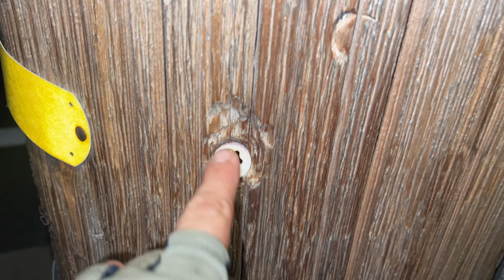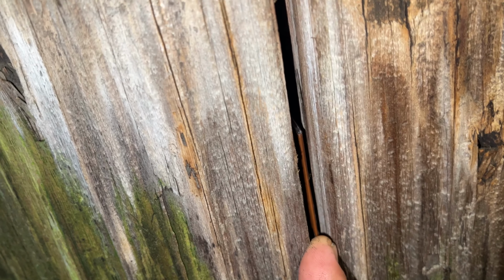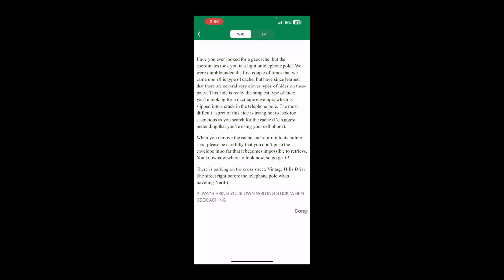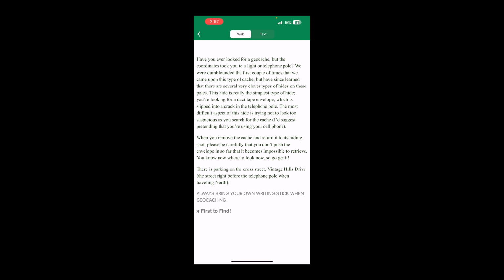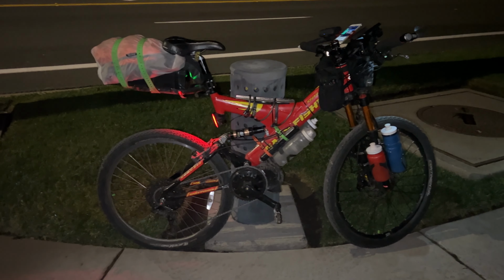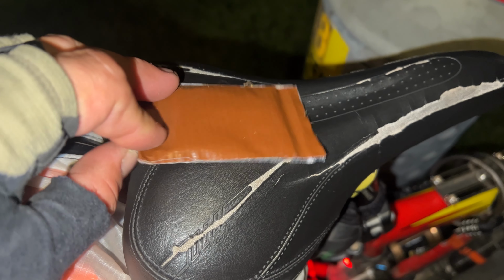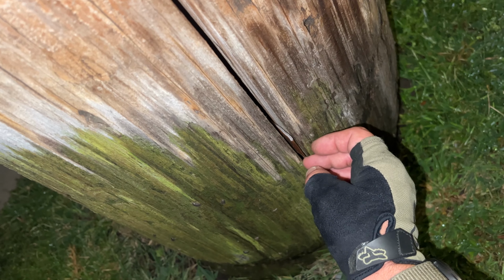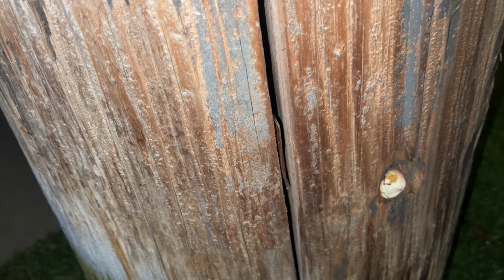Late Night GeoCaching 10-8-2023 Cracks and Holes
More late-night treasure hunting. I found a couple cool ones tonight!

Geocaching around the Temecula, California area. The day was hot and I went out on EarthCache Day late at night.